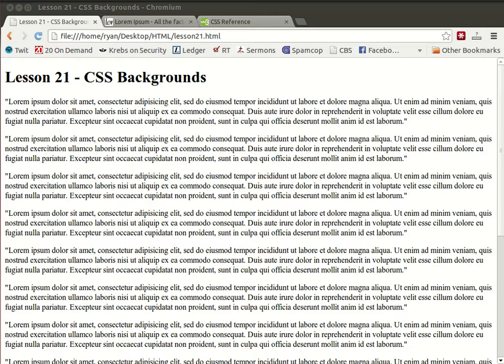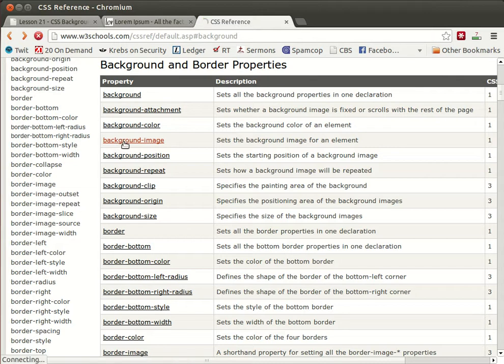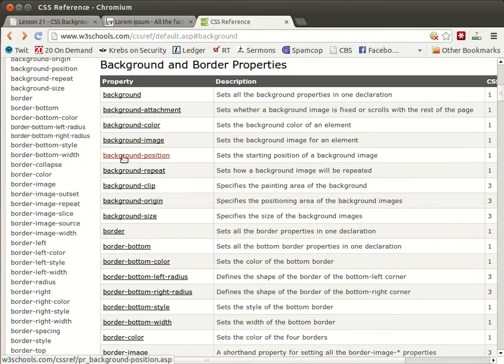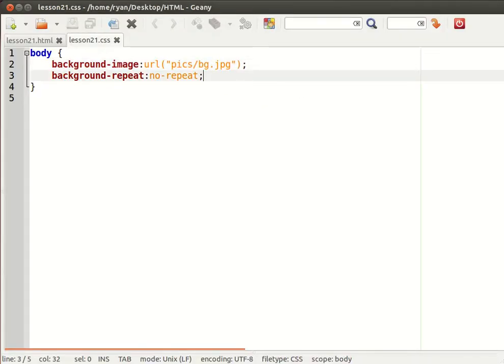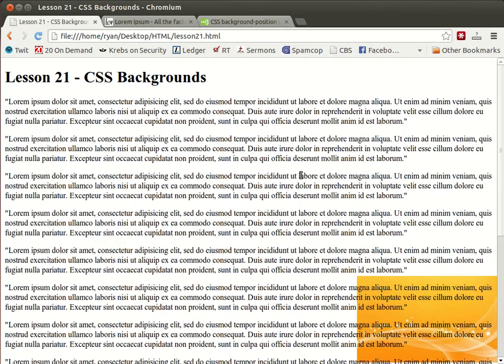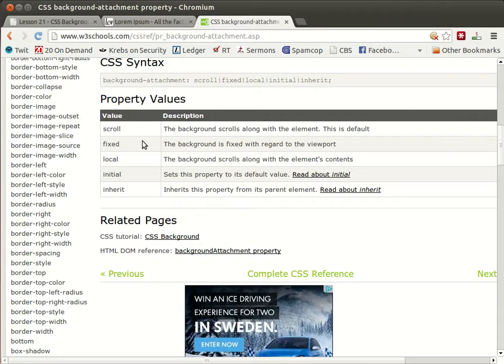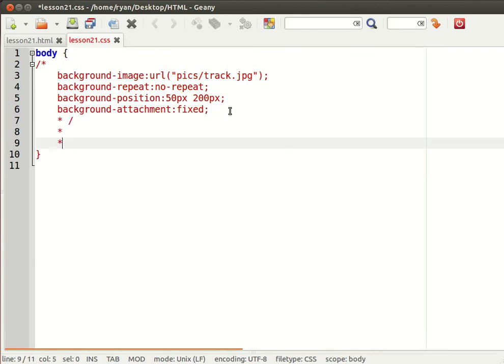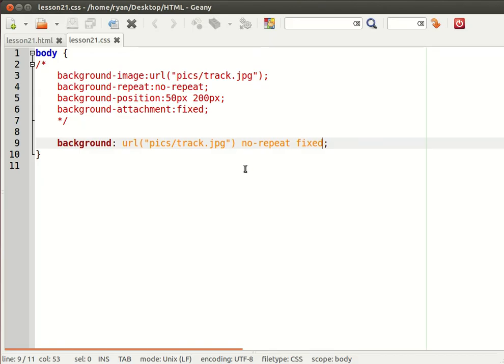lesson 21 - css backgrounds | Full HTML Course